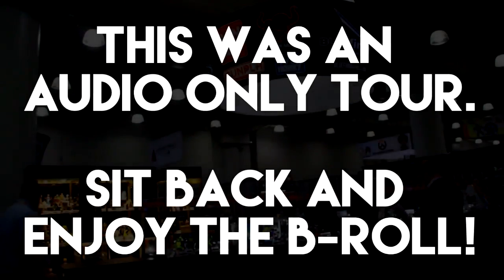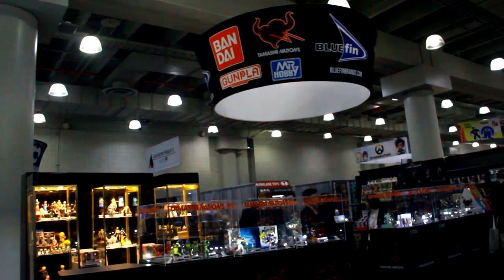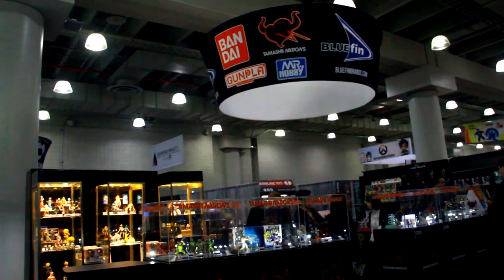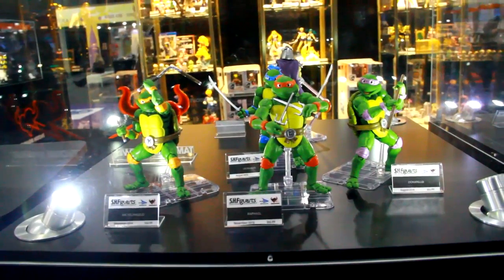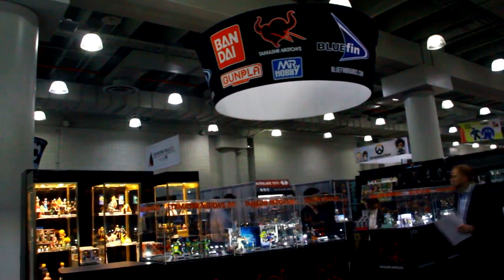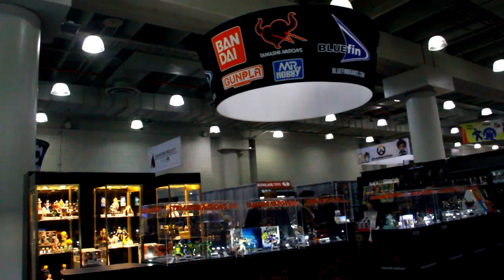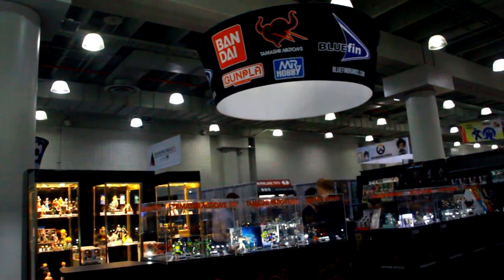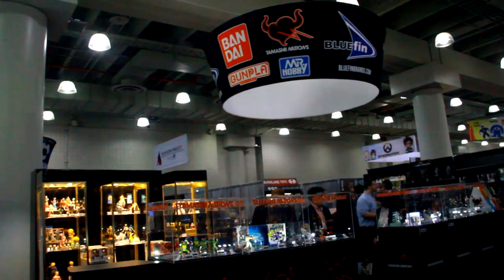New York International Toy Fair 2017 Bluefin Tamashii Nations Interview with Rich